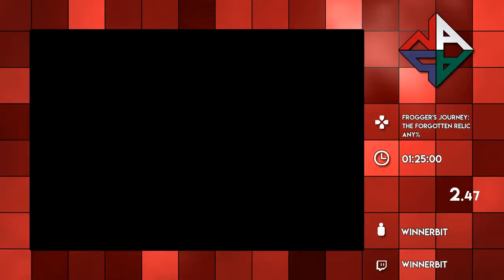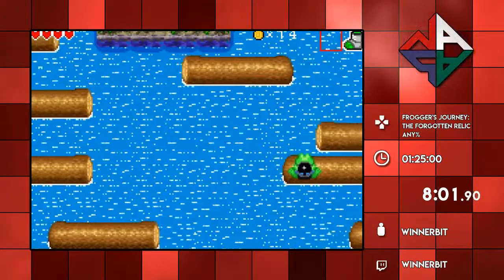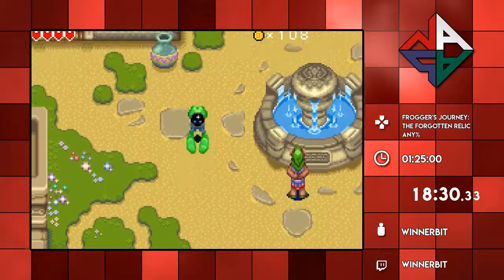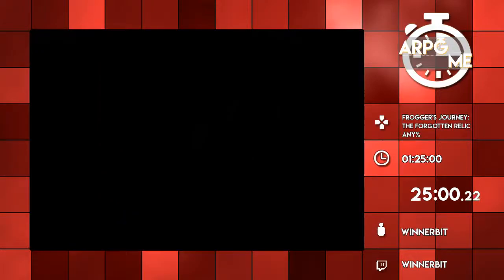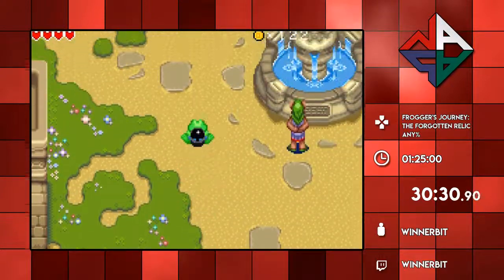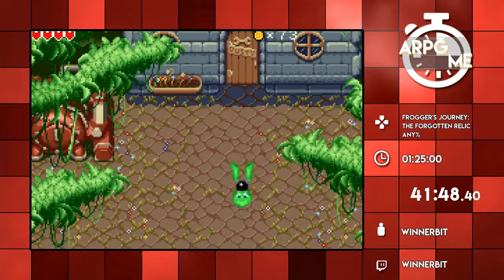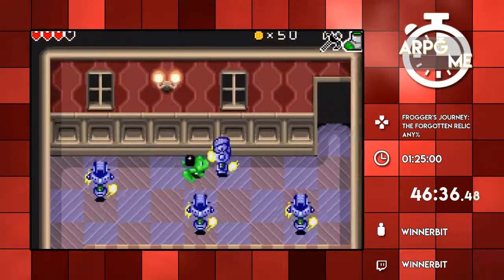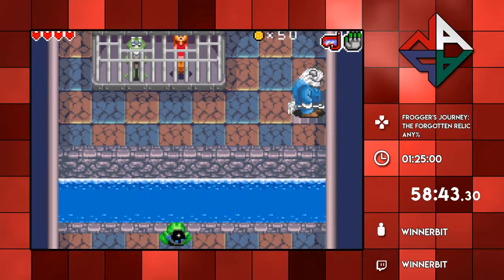ARPGME 2017 - Frogger's Journey: The Forgotten Relic Any% by WinnerBit